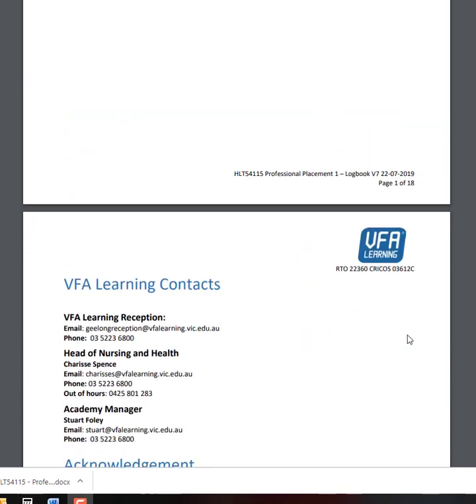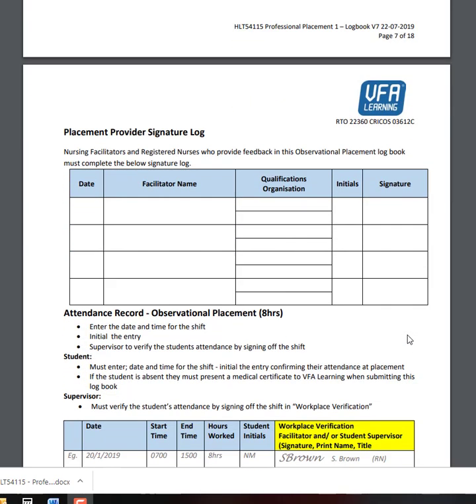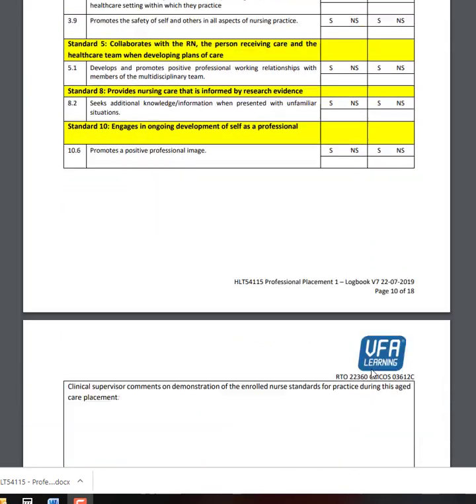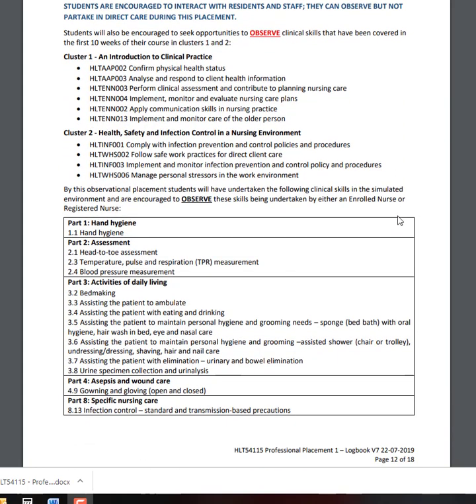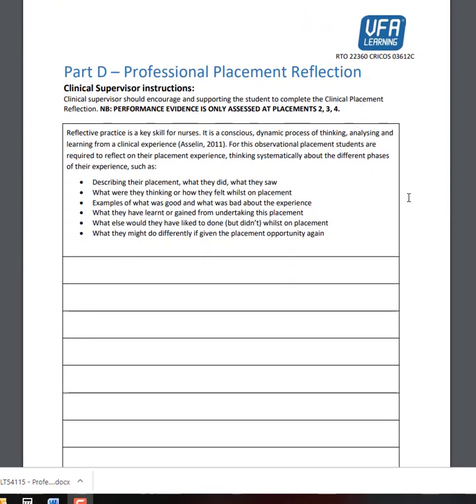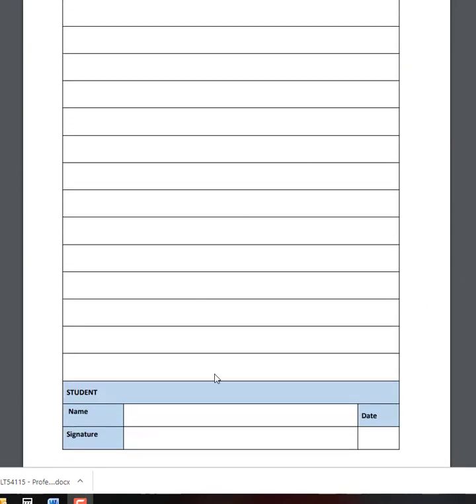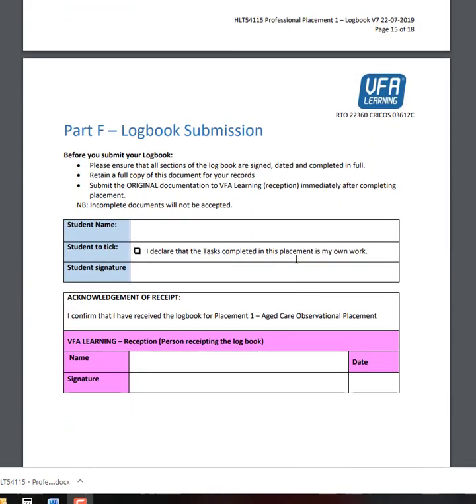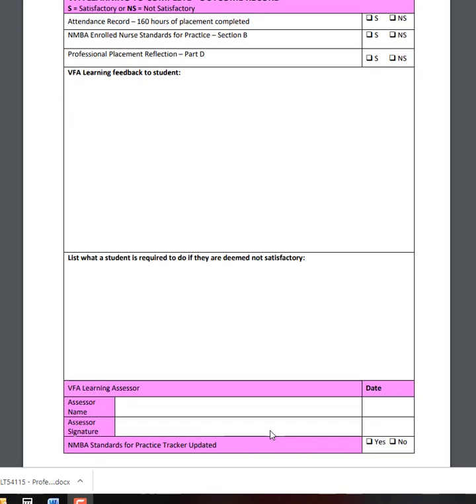HLT54115 Placement Log Book 1 - VFA Learning